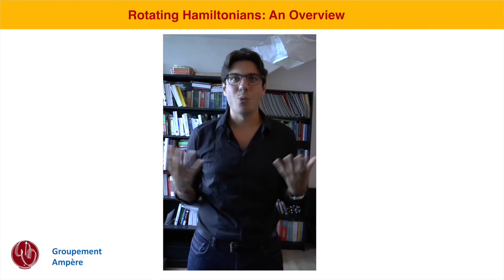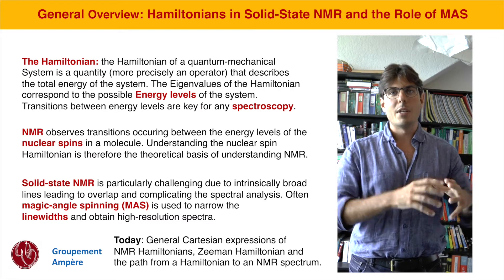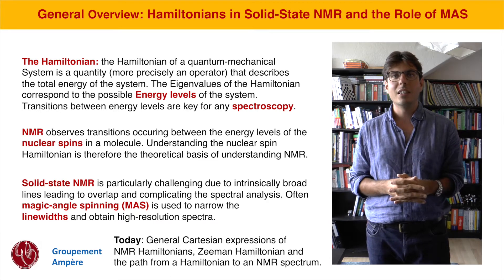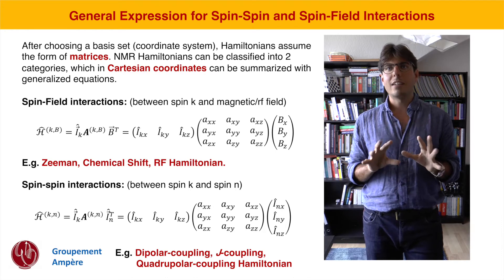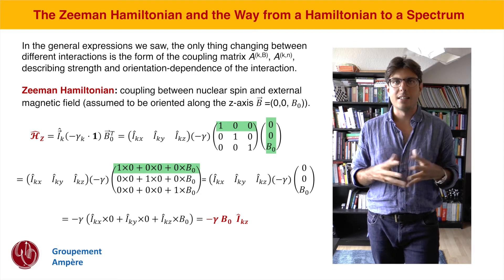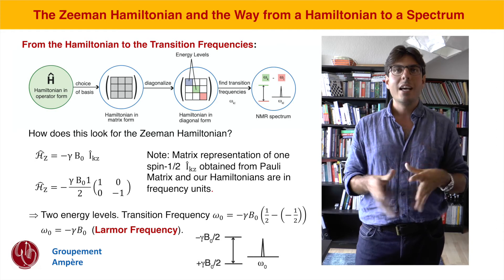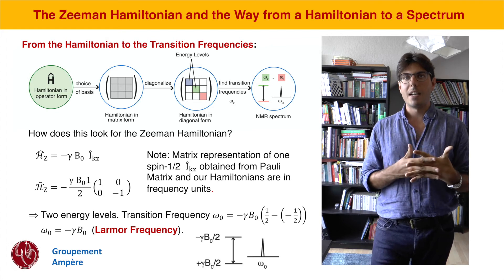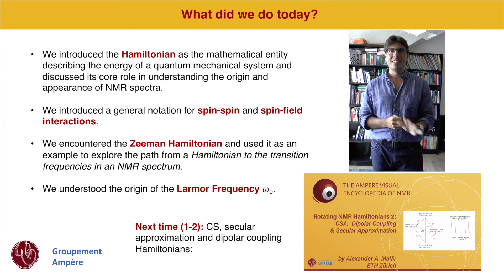Rotating NMR Hamiltonians 1 Introduction NMR Hamiltonians Energy Levels and Spectra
Rotating NMR Hamiltonians 1:
Introduction, NMR Hamiltonians Energy Levels and Spectra

By Alexander Malär